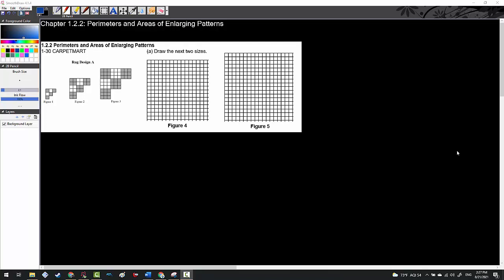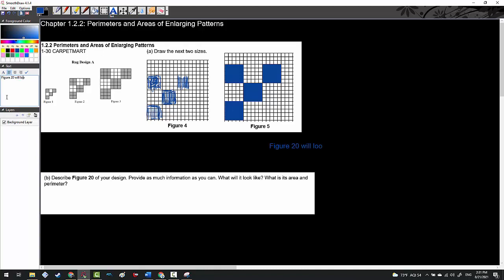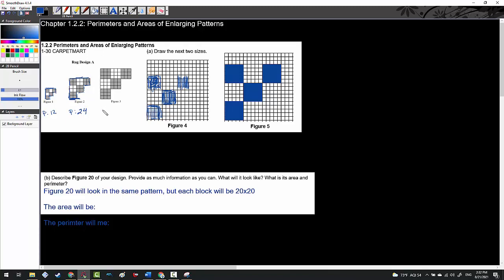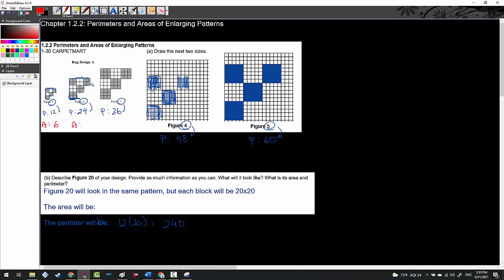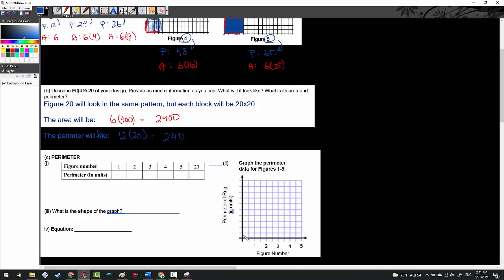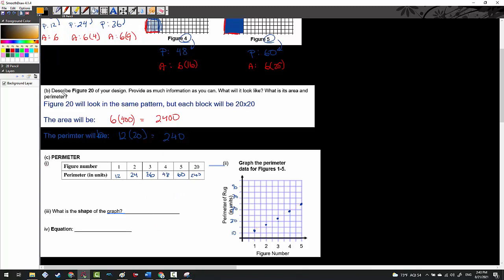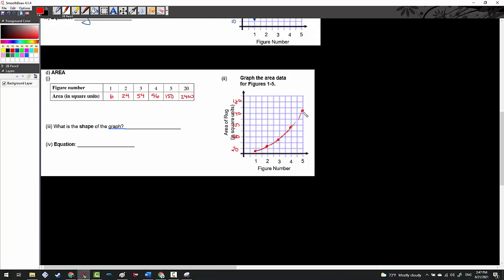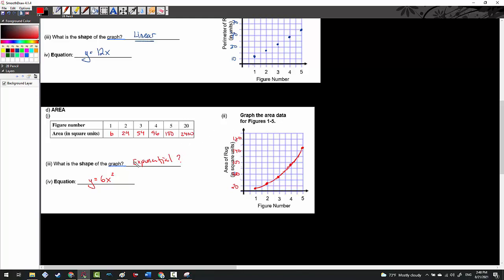Chapter 1 2 2 Investigating Growth Patterns